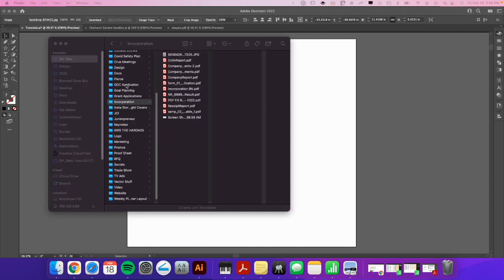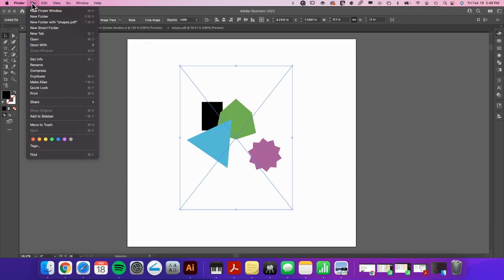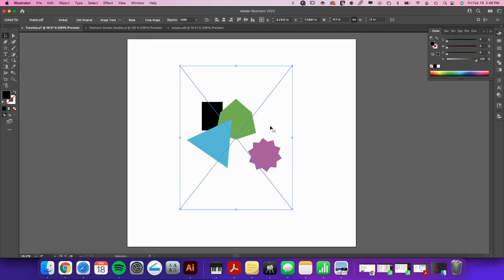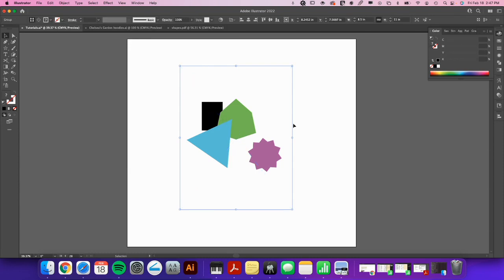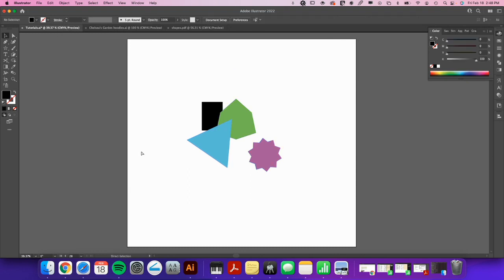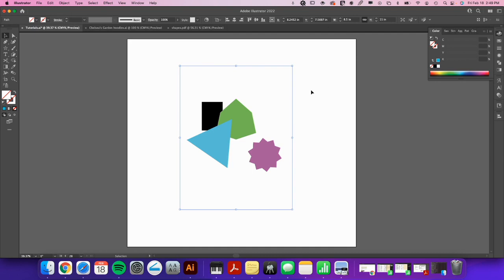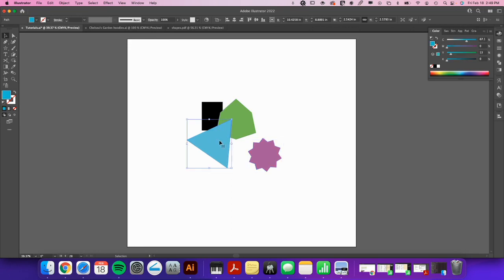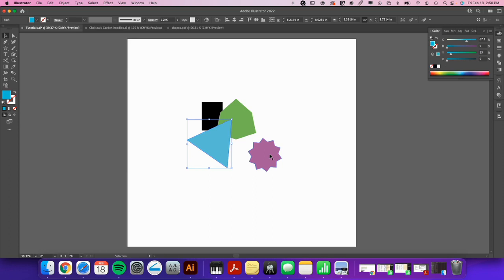How to embed PDFs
How to embed a PDF in Illustrator, then take that PDF and extract the elemetns for editing purposes.